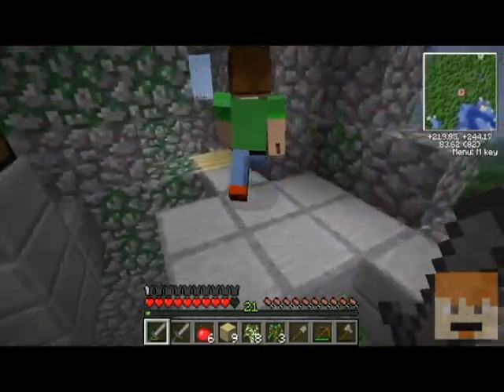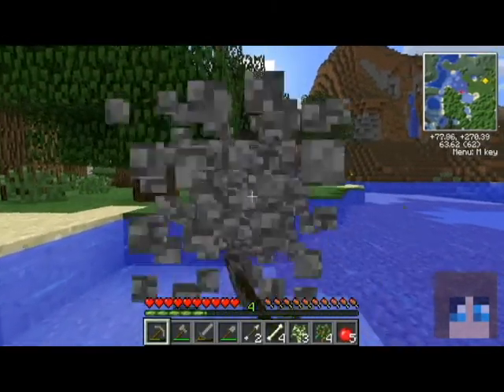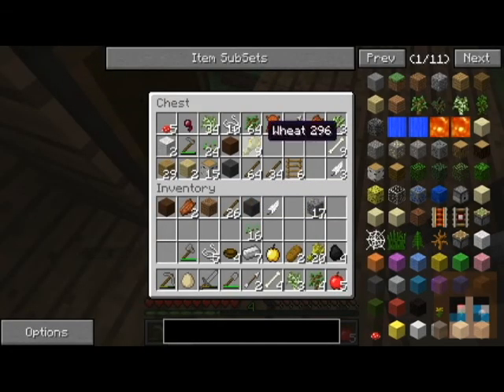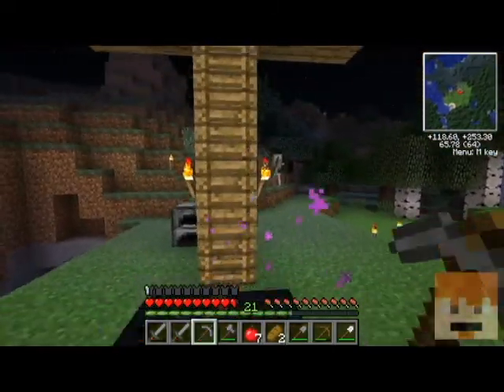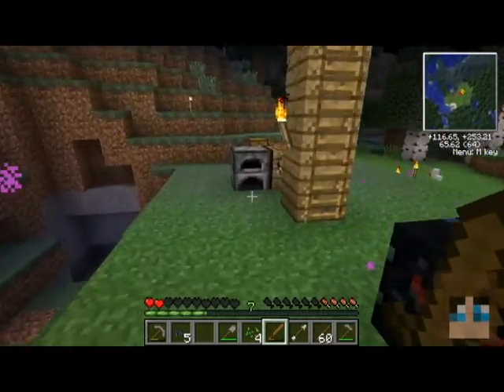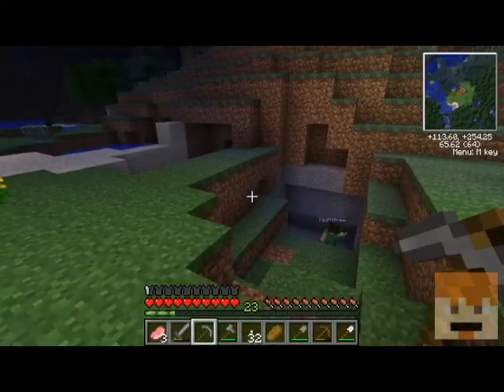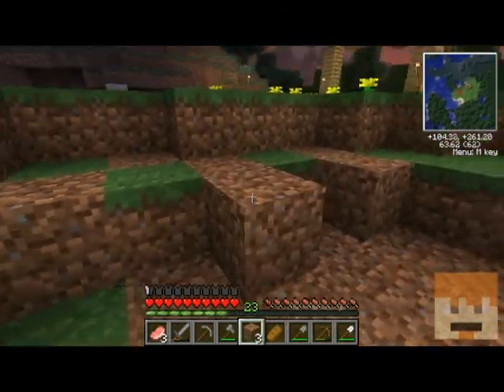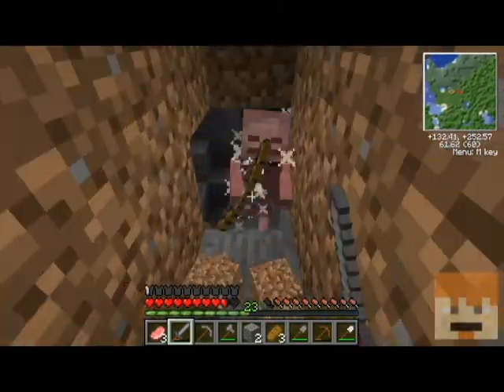Let's Play: HMM SMP - Ep.3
As always we thank you for taking the time to hang out with us!

Check the first video of this series for the links to the mods and games used.